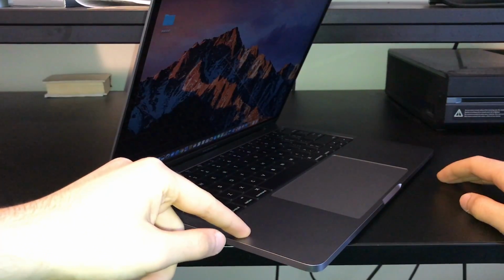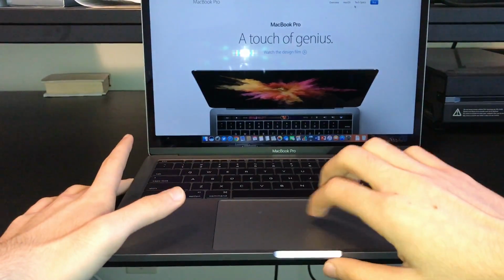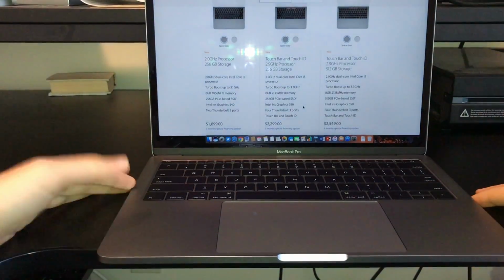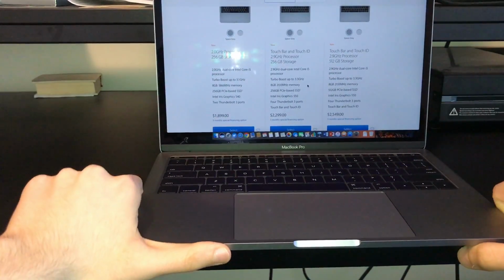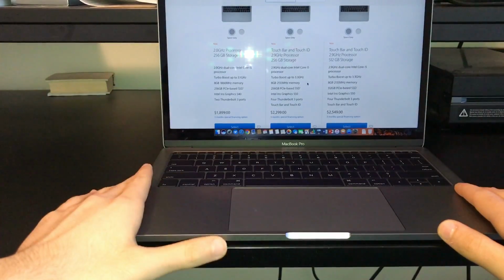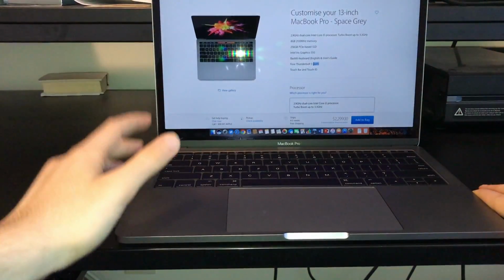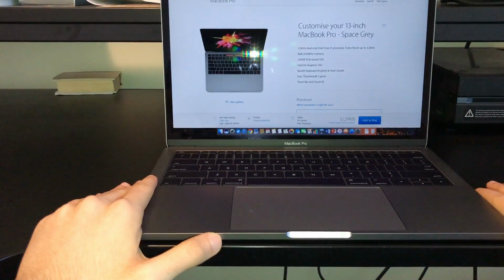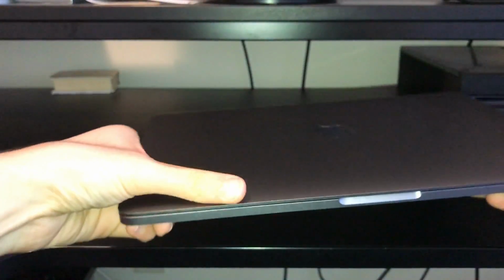7 Things You Didn't know about the 2016 MacBook Pro!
Apple did not tell you everything about the new MacBook Pro. We will checkout the differences between the base and Touch bar model in this video.